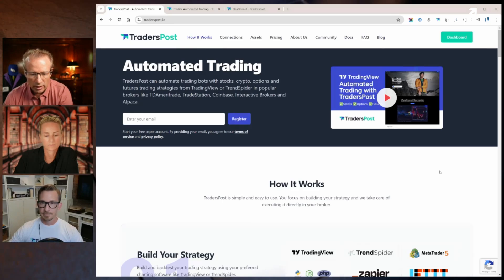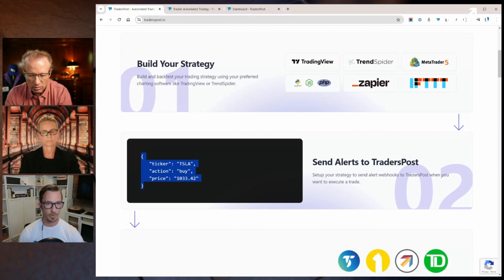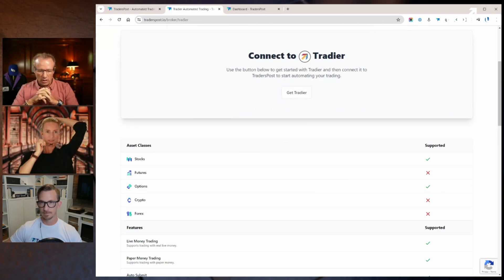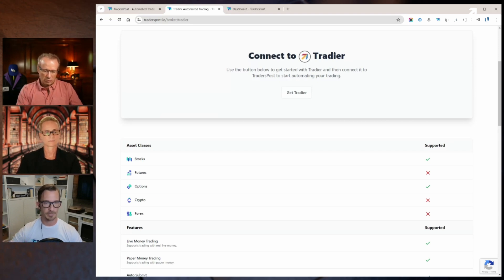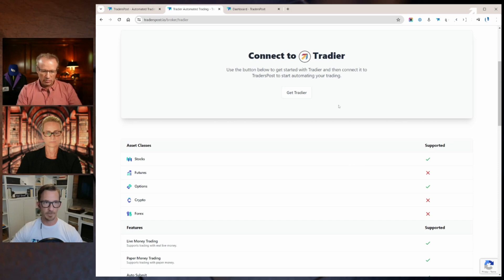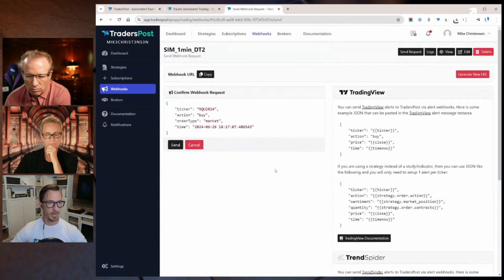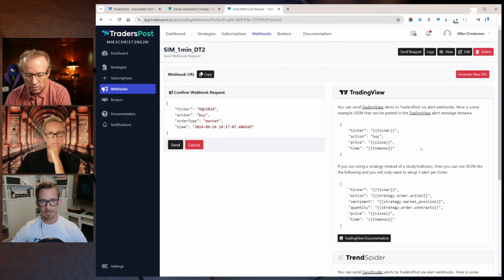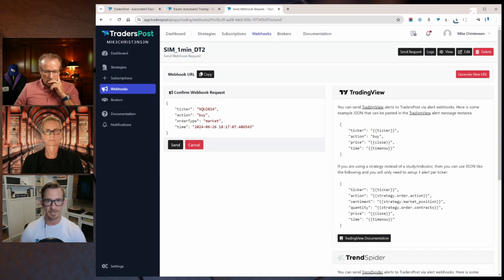No-Code Automated Trading with Traders Post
See how TradersPost enables no-code automated trading. Learn how users can send trading instructions using JSON payloads without needing to write code. Discover how the platform manages positions and supports various broker integrations.